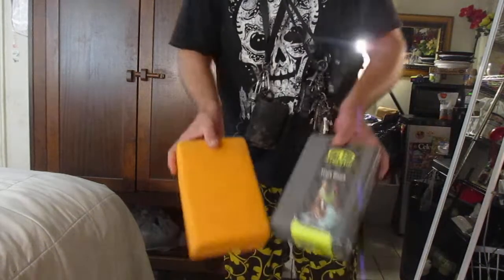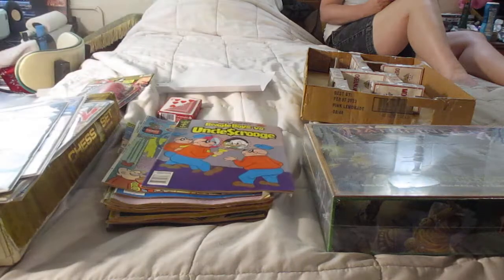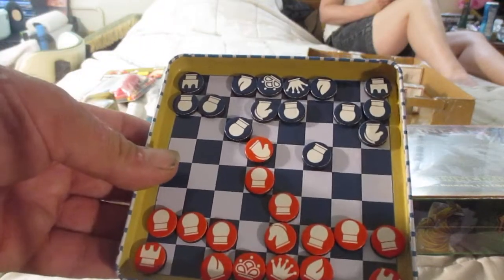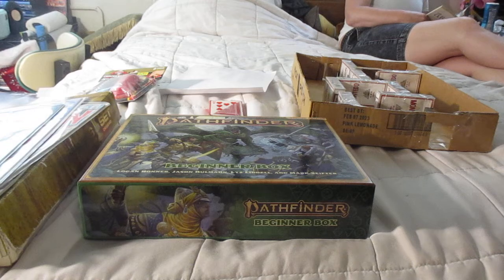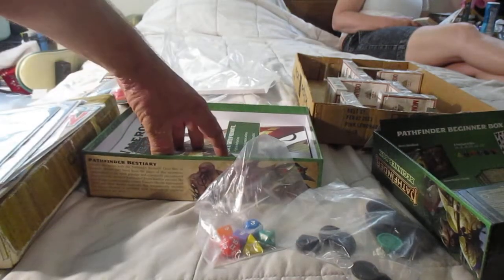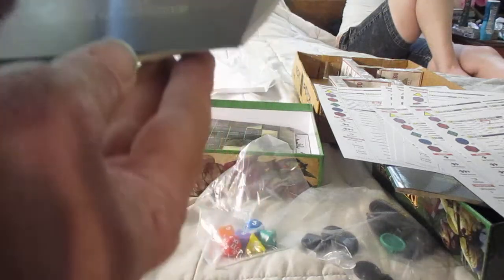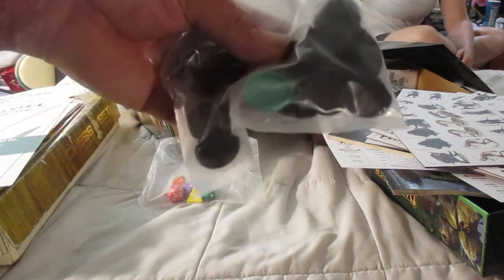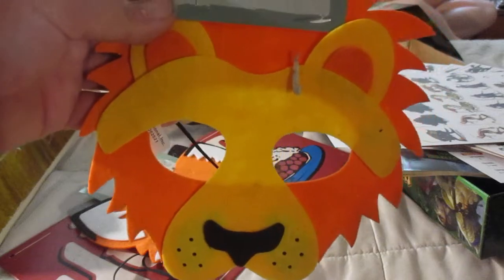Let's Play DnD: Episode 12 - Pathfinder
I bought the Pathfinder basic set for $40.